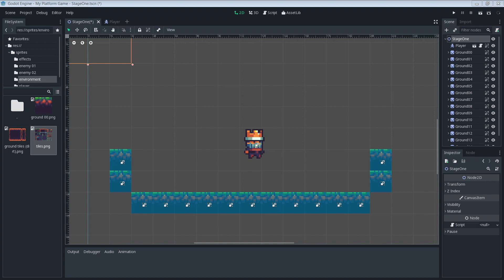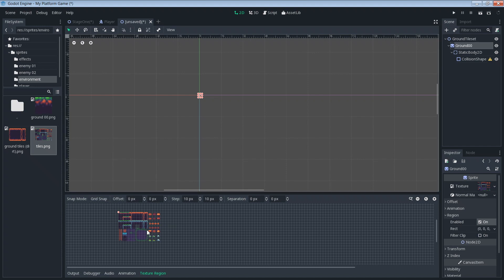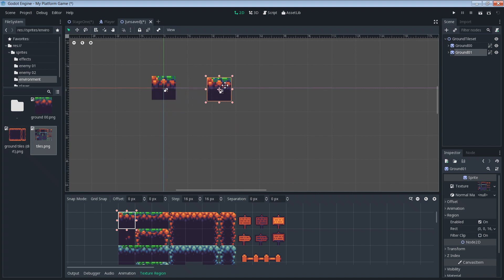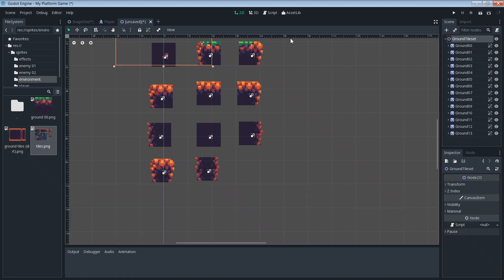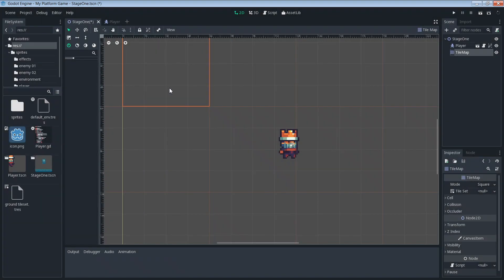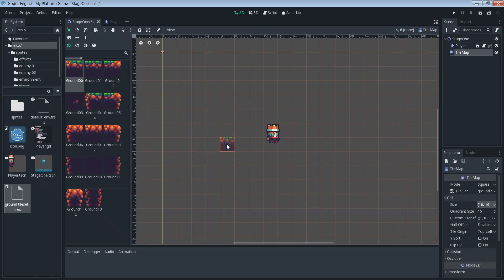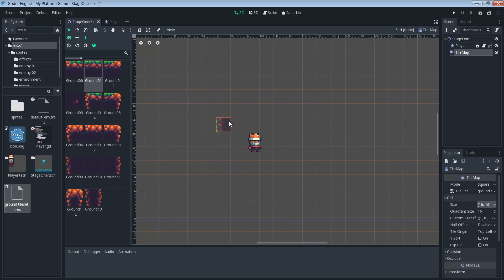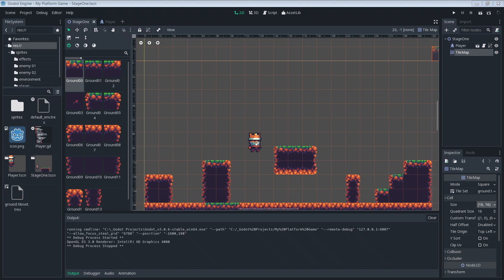Godot 3 - Platformer Tutorial - Part 3 - Tilesets and Tilemaps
Create a tileset and tilemap and let's build our stage!